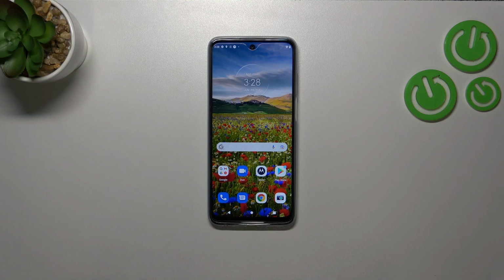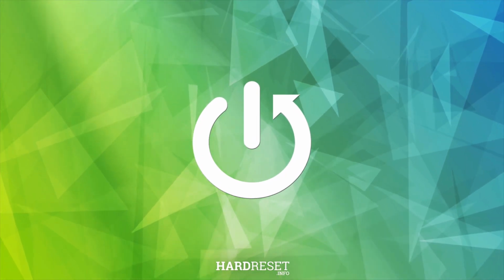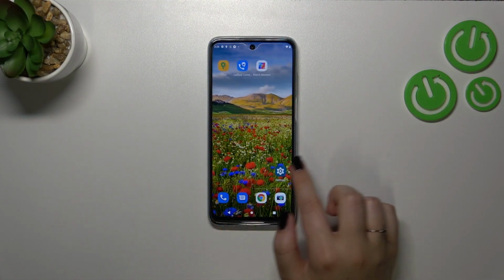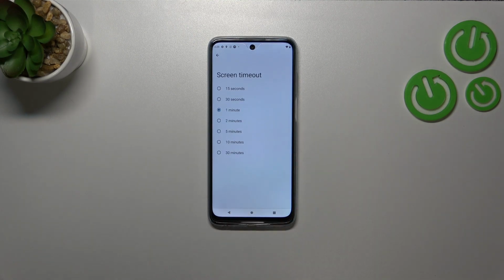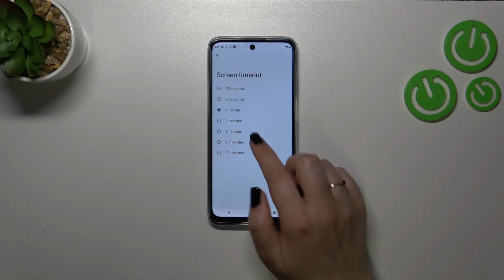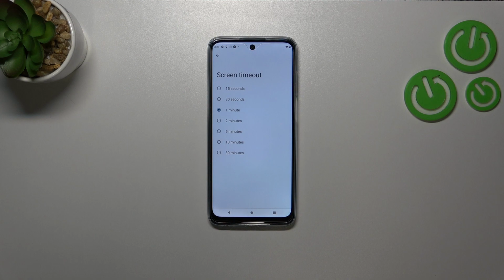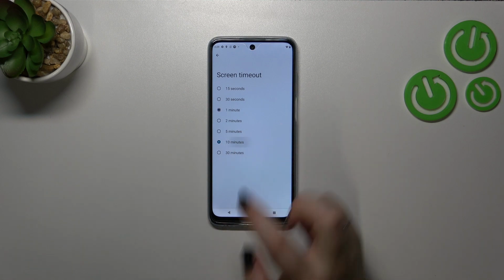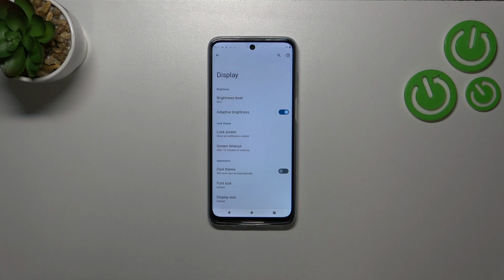How to Change Screen Timeout on MOTOROLA Moto G32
Hi! Stay here if you want to know how to change the screen timeout on MOTOROLA Moto G32. We will show you how to open the display settings and then how to adjust the screen timeout on your MOTOROLA Moto G32. Visit our YouTube channel if you want to know more about MOTOROLA Moto G32.

How to change screen timeout on MOTOROLA Moto G32? How to adjust screen timeout to MOTOROLA Moto G32? How to set up screen timeout on MOTOROLA Moto G32?